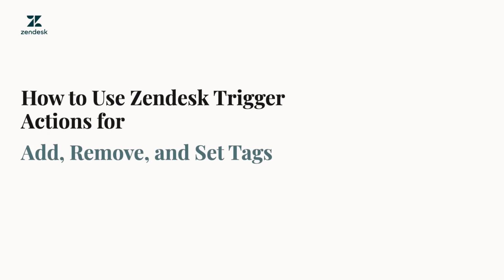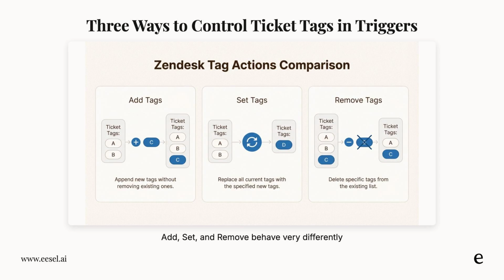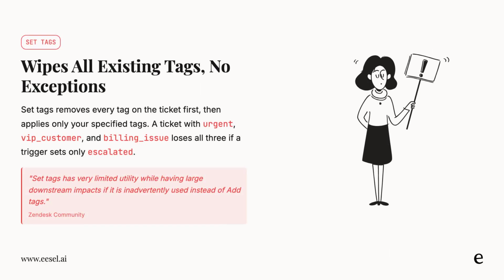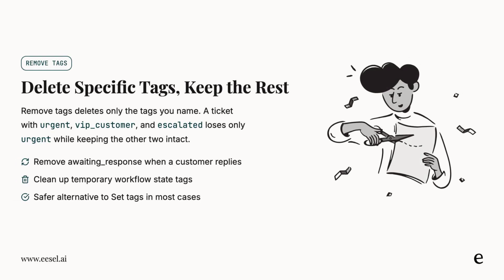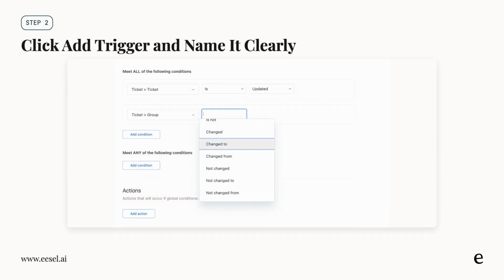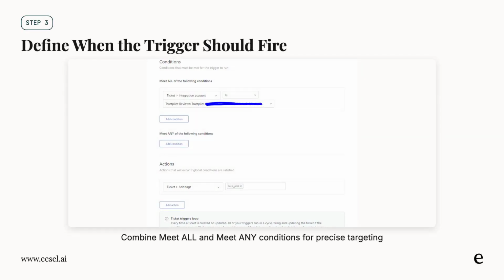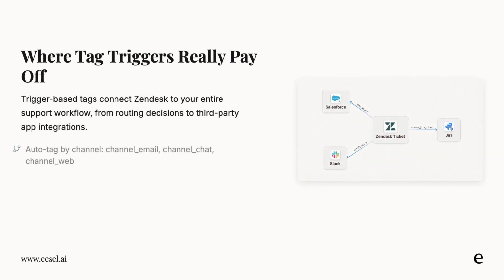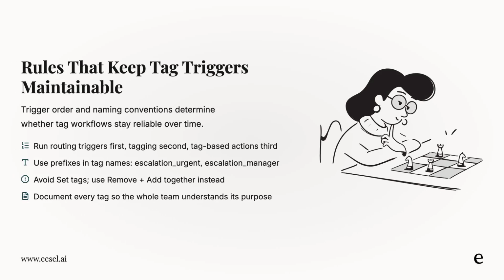Zendesk Trigger: Add Tag, Remove Tag, Set Tag | Know the DIFFERENCE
Tag management in Zendesk triggers is where most workflows either get powerful or get messy. Choosing between Add tags, Remove tags, and Set tags has consequences that are not obvious until a tag wipes out a workflow mid-run.

We'll cover:
* The exact difference between Add tags, Remove tags, and Set tags in trigger actions
* Why Set tags is destructive and should almost never be your default choice
* How to use tag chaining to create multi-step automated workflows
* Combining add and remove actions in the same trigger for state machine patterns
* Common debugging steps when tag changes do not appear on the ticket

Zendesk triggers are powerful for structured tagging, but keyword-based rules miss context. eesel AI uses AI-powered tagging based on ticket intent, not just keywords, so every ticket gets the right tag the first time.